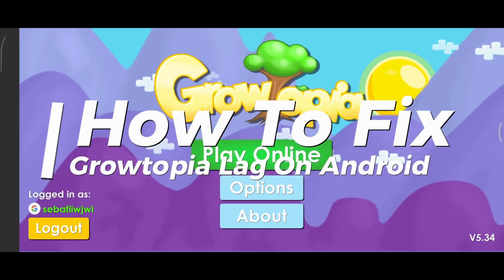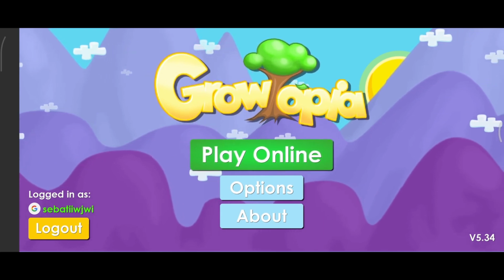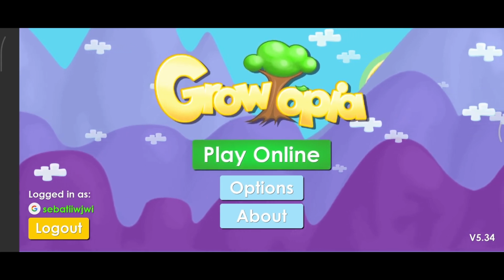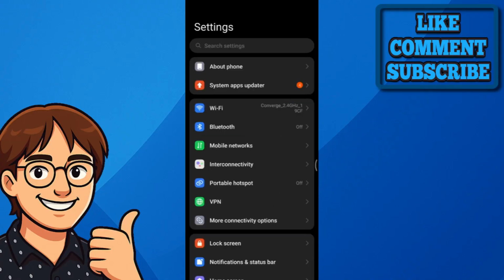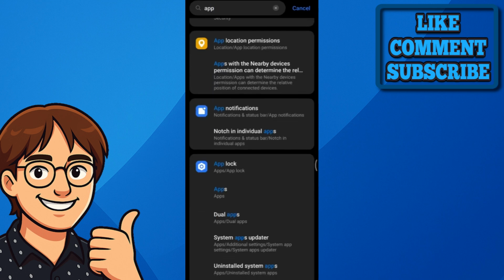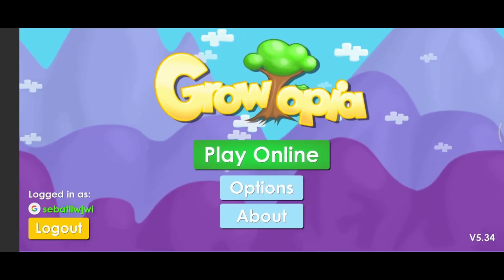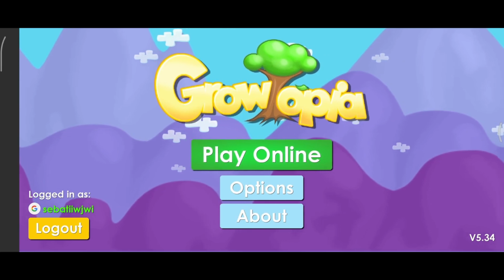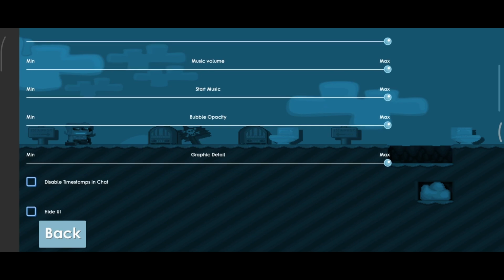How To Fix Growtopia Lag On Android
In this video I show you How To Fix Growtopia Lag On Android